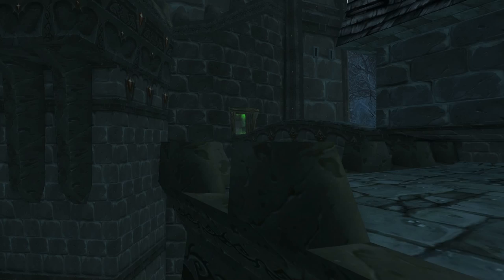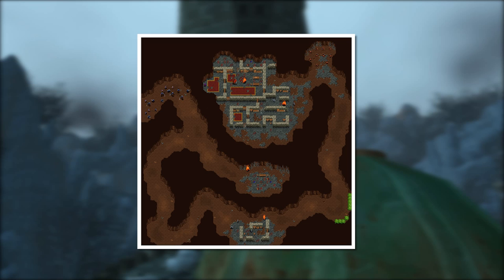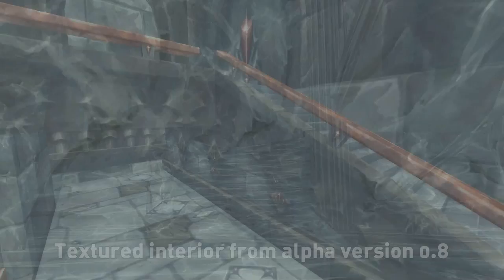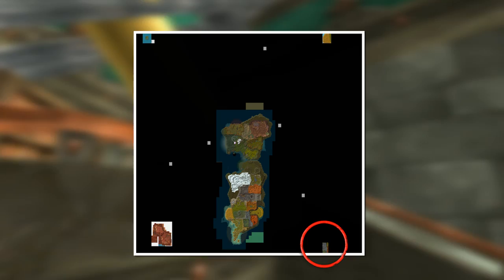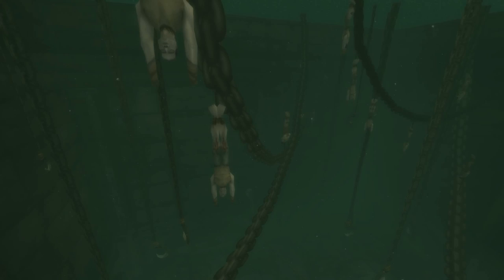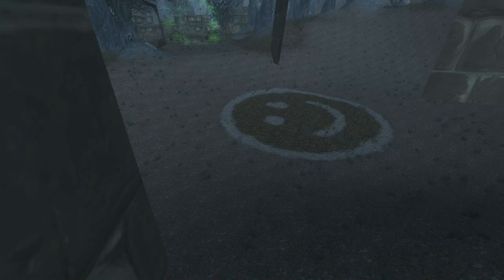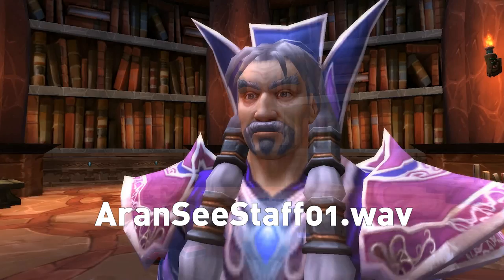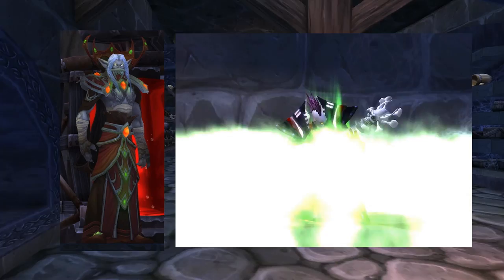How Karazhan EVOLVED From Warcraft I to Legion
Today we look back through the game files and explore how Karazhan has evolved from the very first alpha builds to what we have today. The main focus will lie on Alpha-Wod since we still not know for sure to what extent Karazhan will be present in Legion. This is the evolution of Medivh's Tower. Enjoy!

All software I use is listed in the channel description.